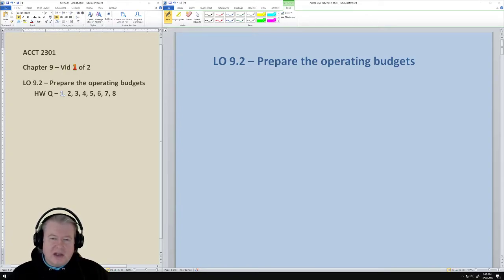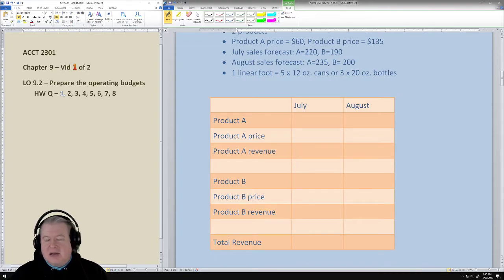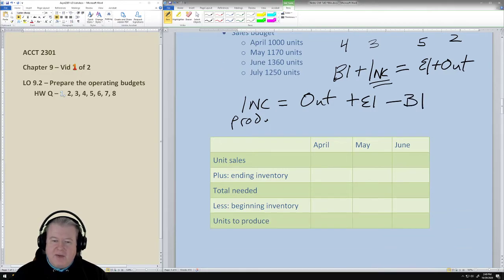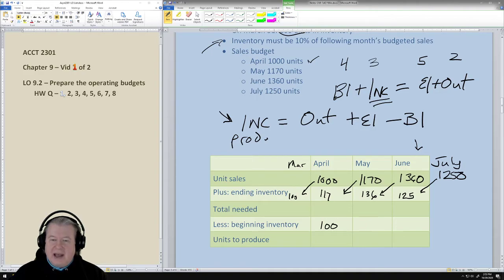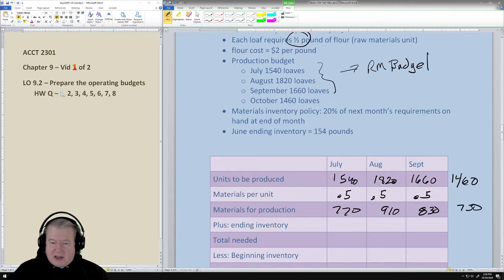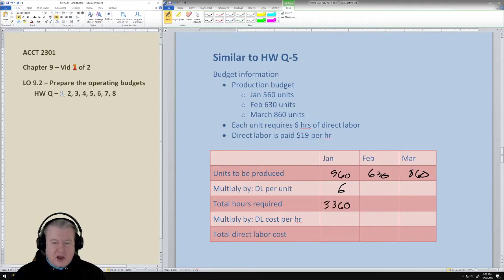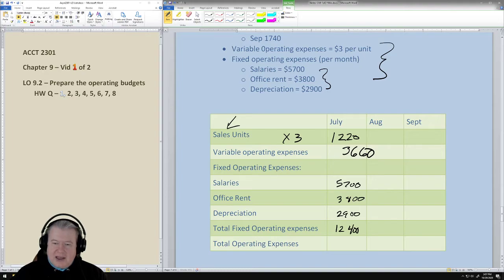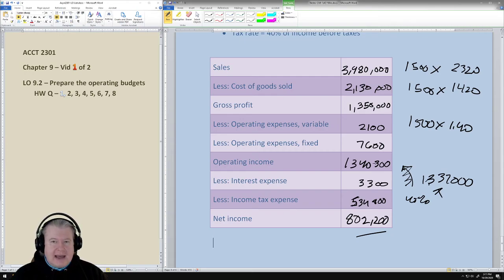Ch 09 - 1 of 2